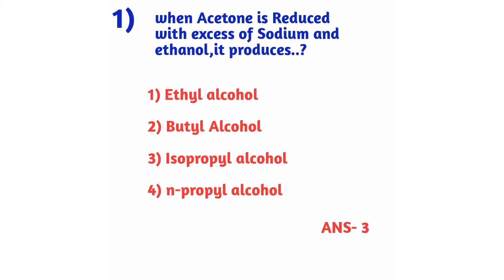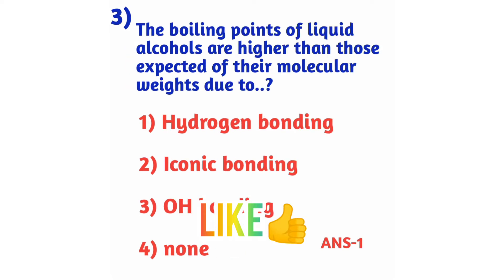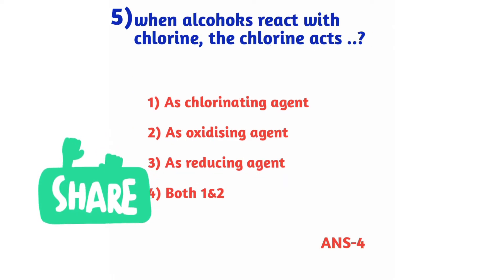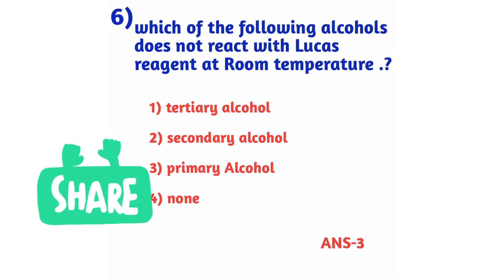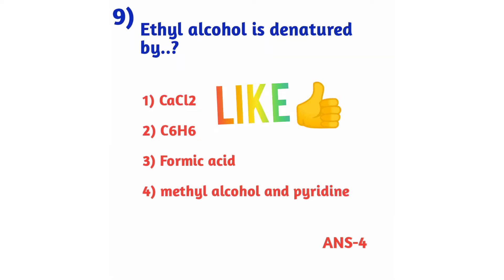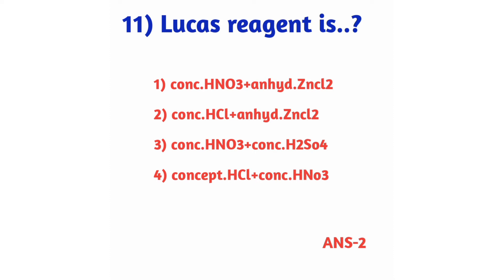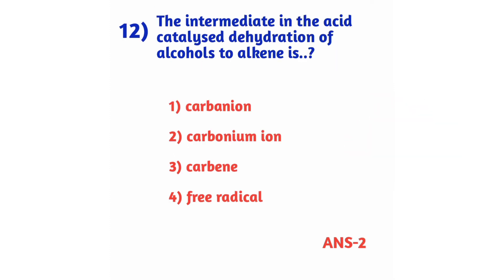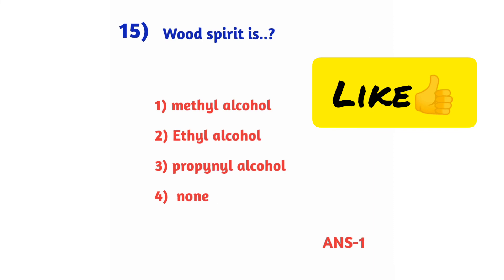CPGET 2021MSC Chemistry syllabus//Best books//VeryImportant Bits//Useful for cucet//HCU//Basic bits/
.for more information..
Follow Mr on insta..
ARK Technology of Excellence..
Thank u...